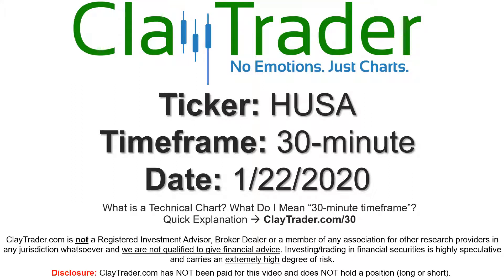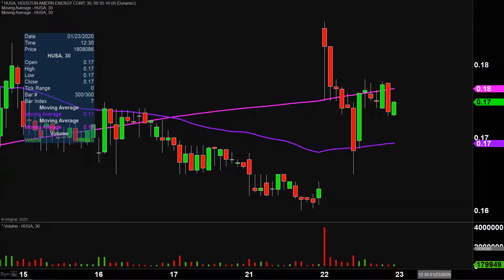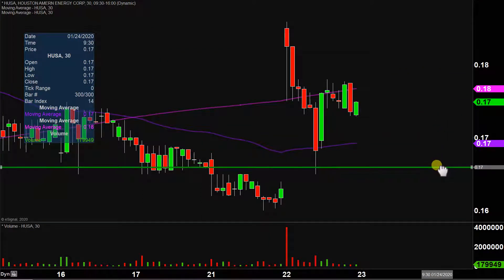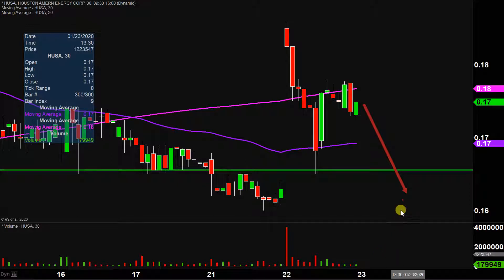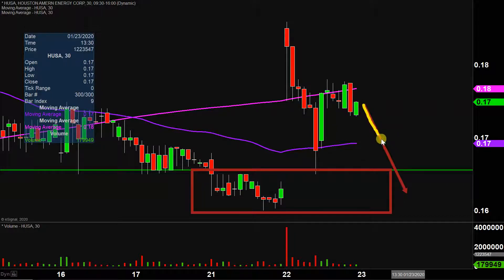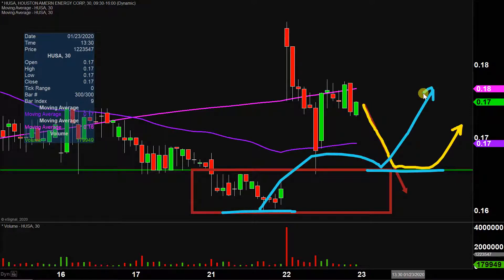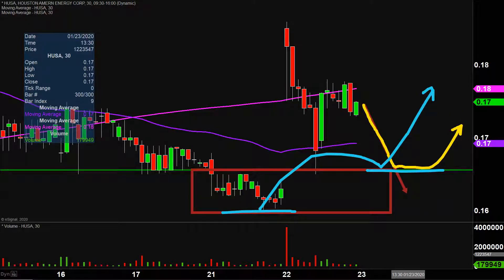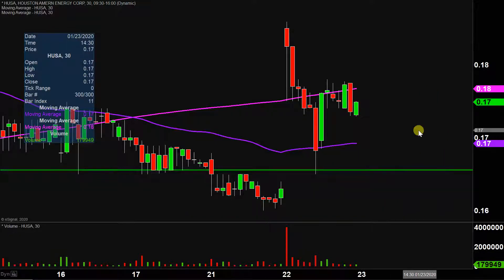Houston American Energy Corp. - HUSA Stock Chart Technical Analysis for 01-22-2020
Learn how to read stock charts and identify technical patterns as ClayTrader does a quick stock chart review on Houston American Energy Corp. (HUSA).